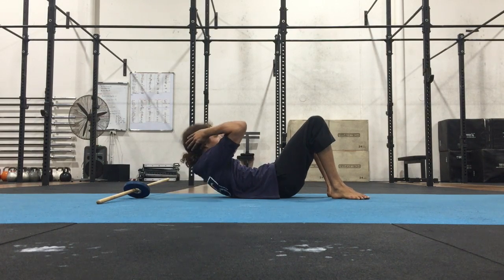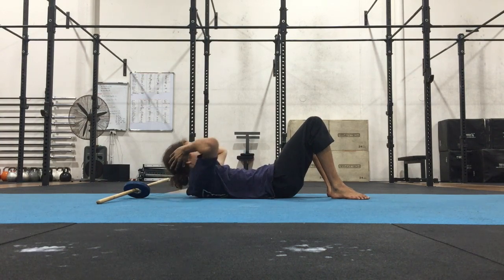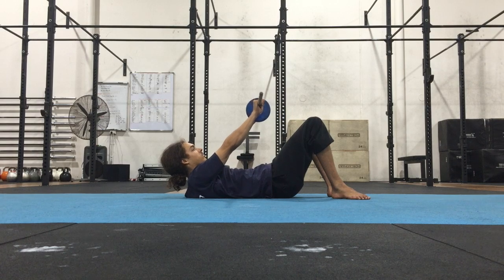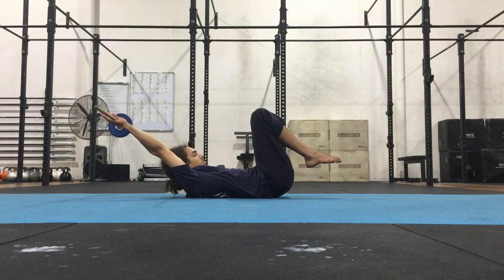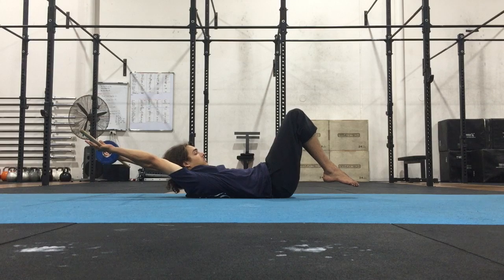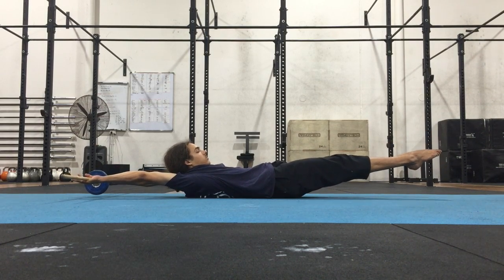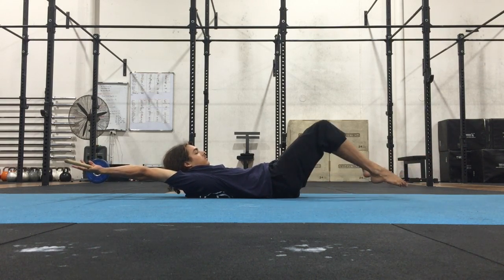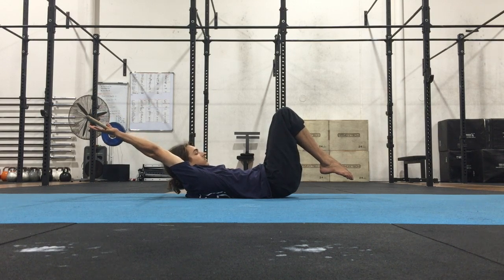Bodyline drill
- glue the lower back into the ground, similar to the top of a ‘sit up’.
- keep an equal degree of height with the hips and shoulders.
- 1kg / 2.5kg weight on the stick in between the hands
- elevate the scapula to push the shoulders towards the ears & ears towards the biceps.
- progressions - tuck, advanced tuck, straddle, straight